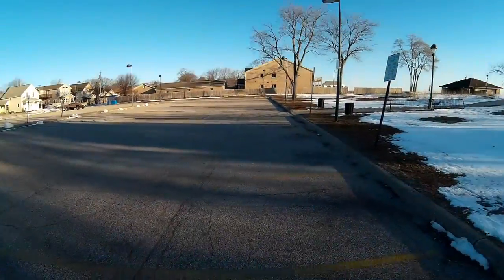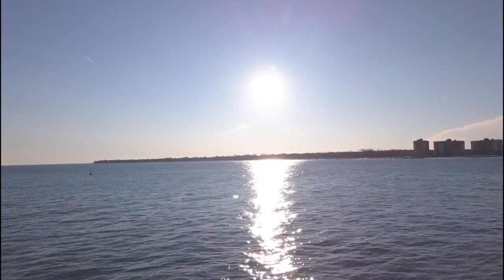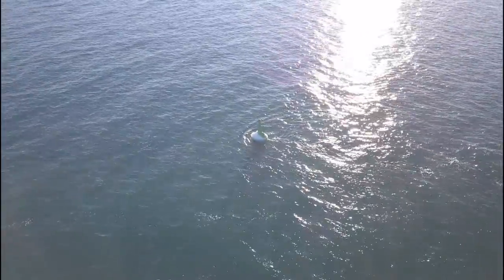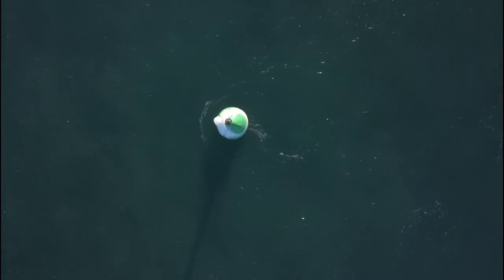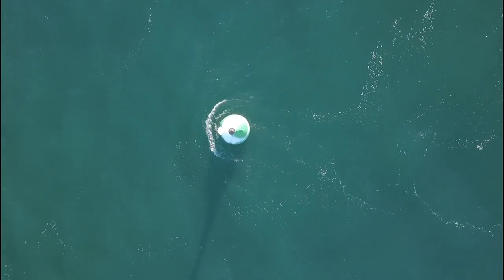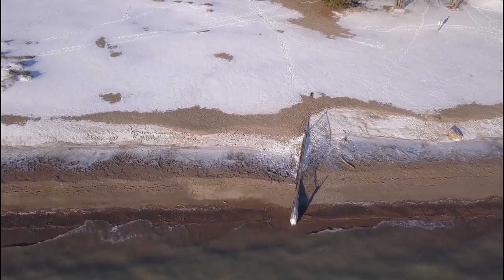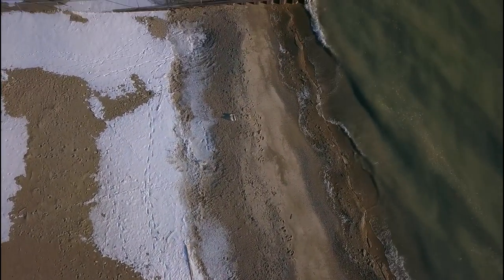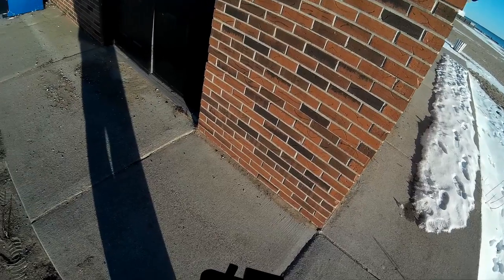DJI Mavic Pro - Trying Interval Imaging with Litchi and iPhone 7s!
Check It Out!  In this episode we will be trying some interval shooting with Litchi and the DJI Mavic Pro!

DJI Mavic Deals!